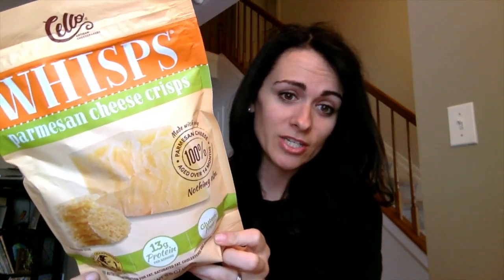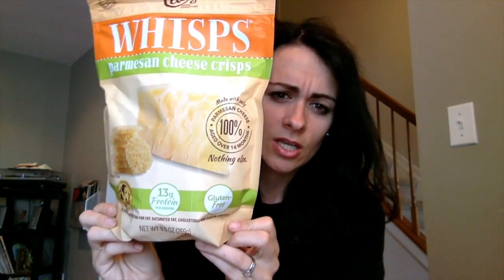KETO / LOW CARB SNACKS | Carly Voinski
This video has keto and low carb snack ideas. I share my personal experience with snacking on a ketogenic diet.

Can you explain exogenous ketones? Sure!

Do I need to eat keto to receive benefits of ketones? NO! Which is one of the many reasons why they are one of my favorite things!

(referrer code: carlyvoinski)

Let’s Connect!